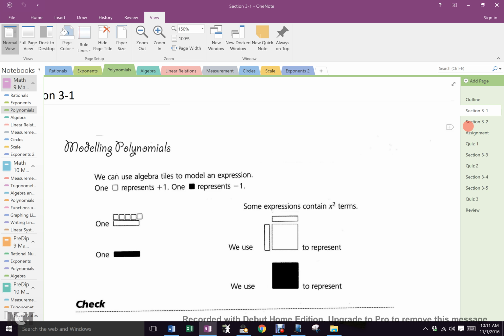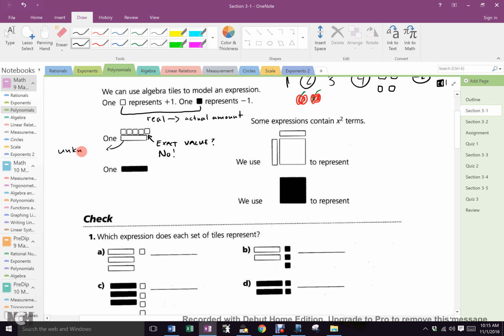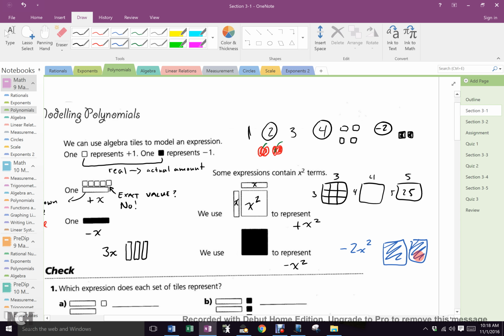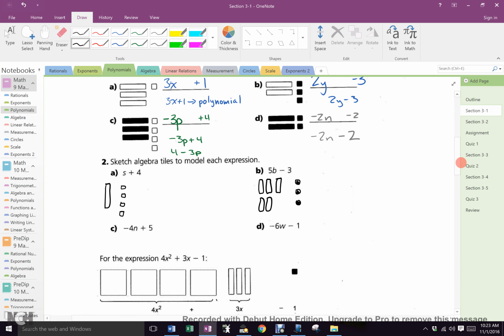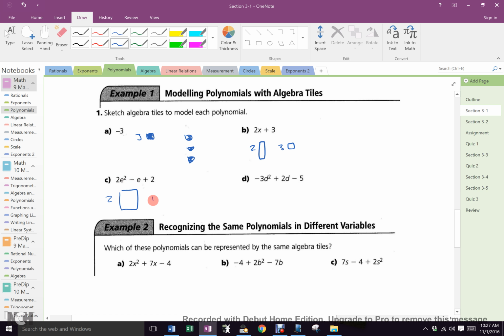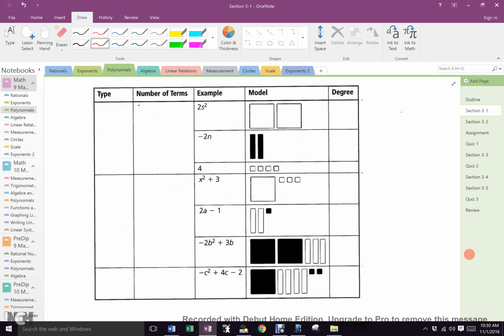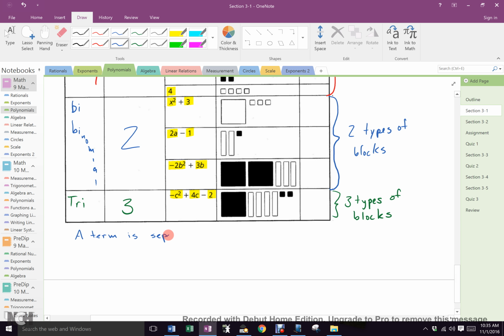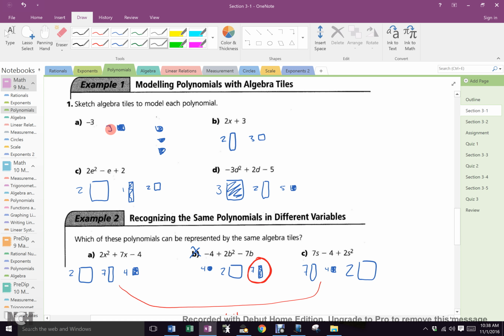Nov 1 Block A Modelling Polynomials